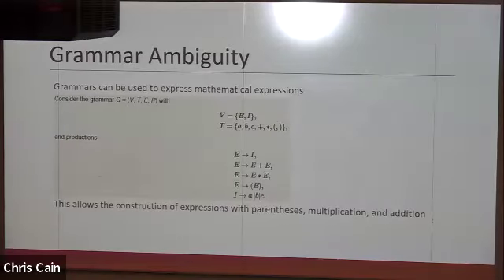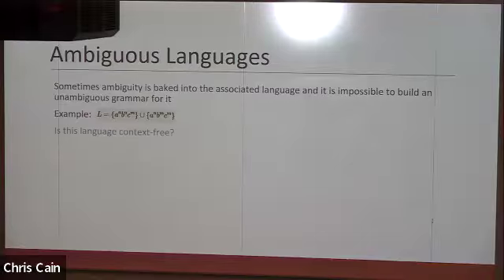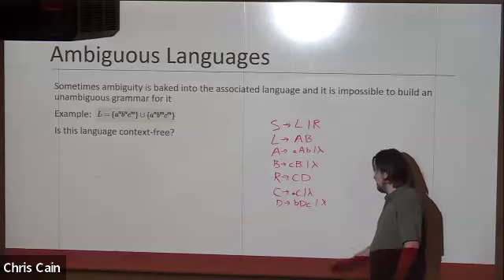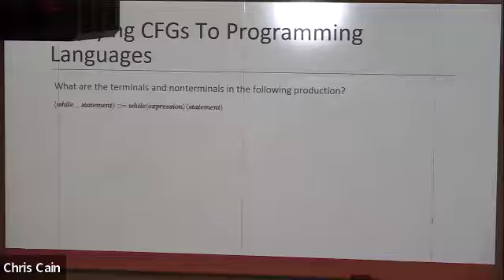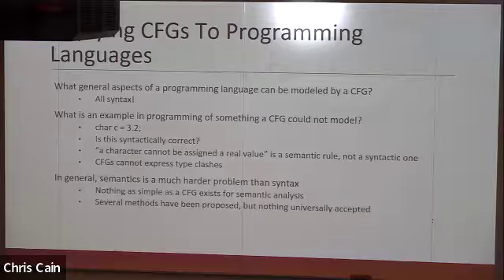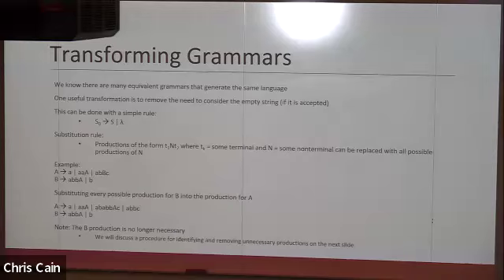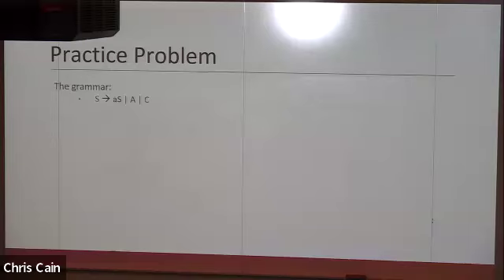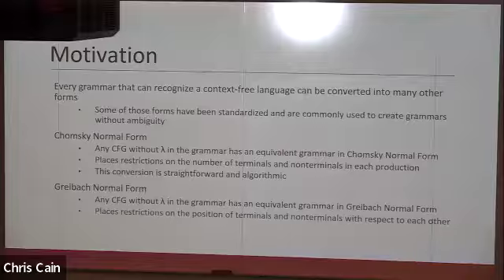CSCD 420 Oct 15 2025